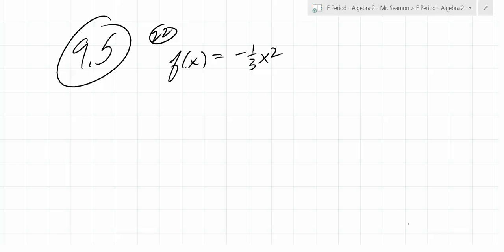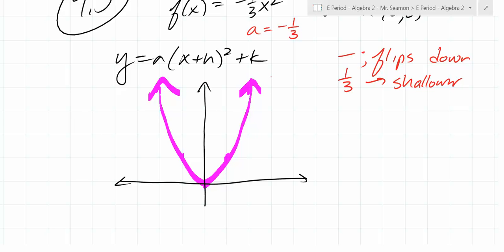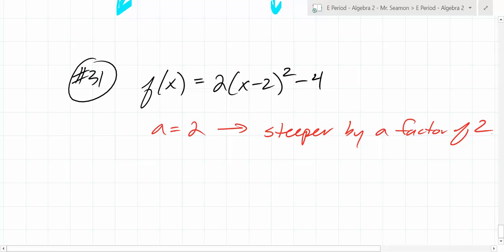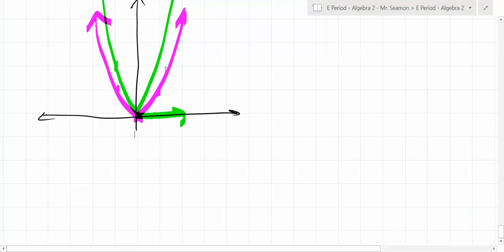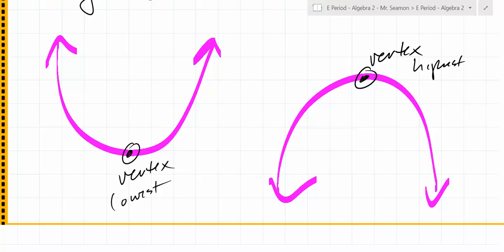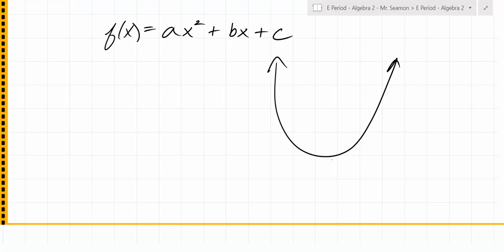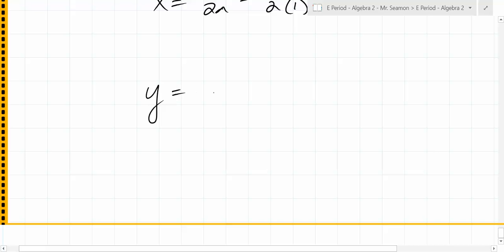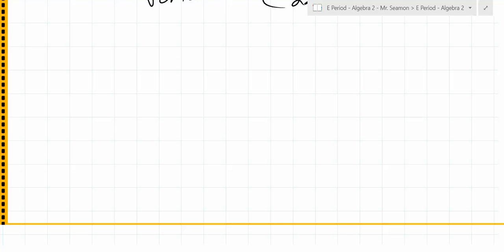Algebra 2 - B Period - 4/10/14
We work through some more quadratic functions -- graphing and finding vertices.